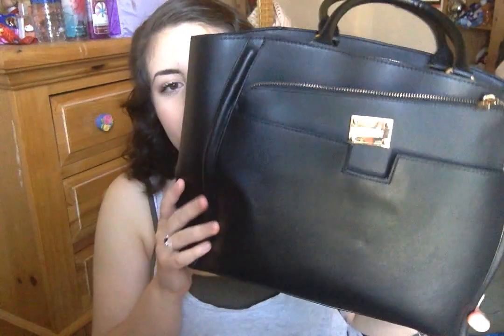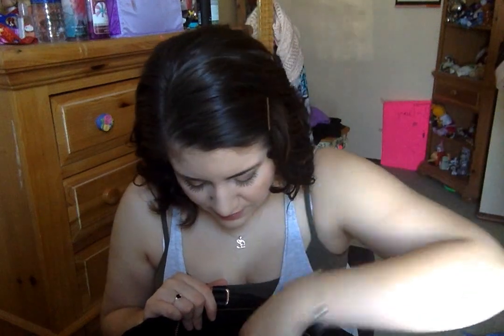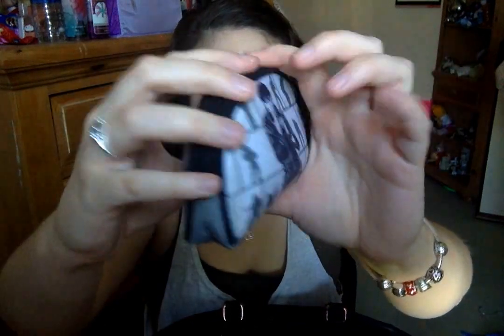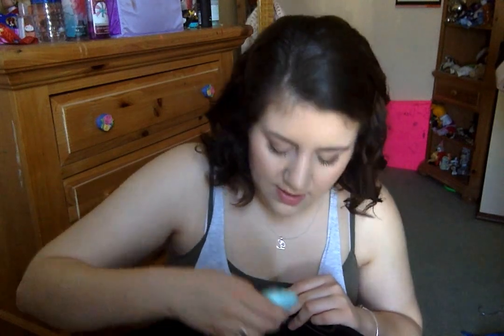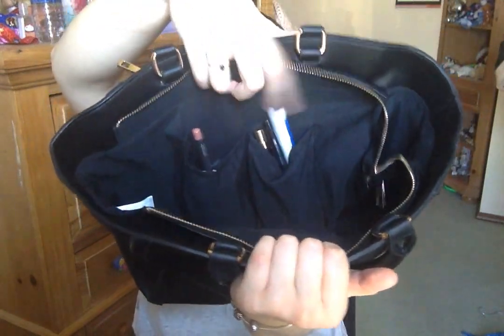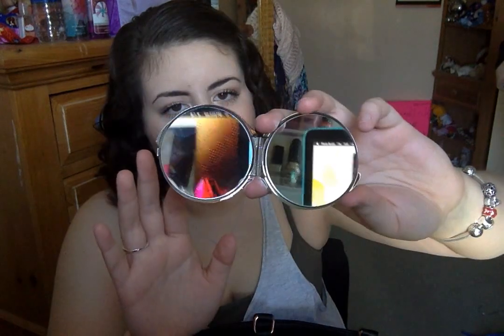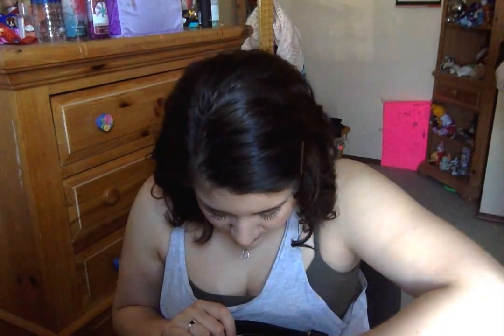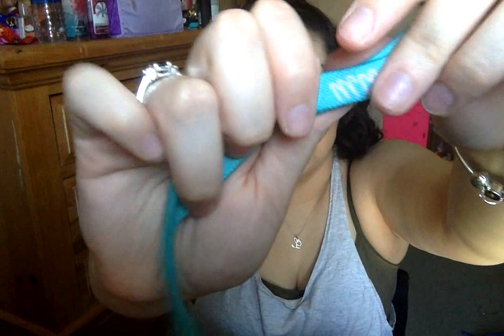What's In My Purse?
Hello there! Here I am sharing the contents of my purse with you. Thanks for watchinnnggggg! :-)